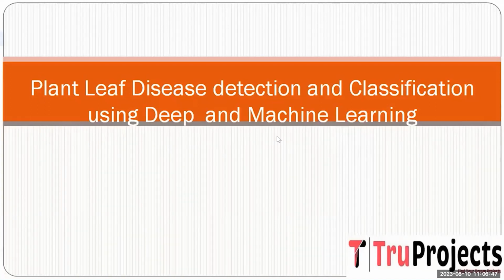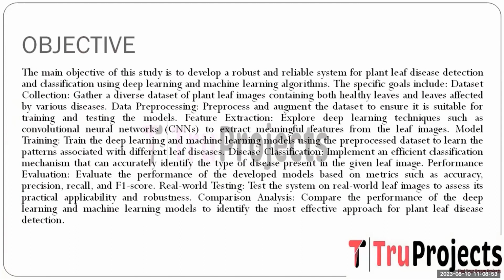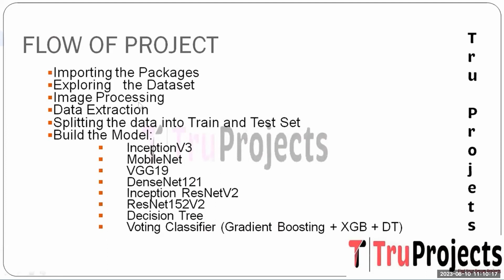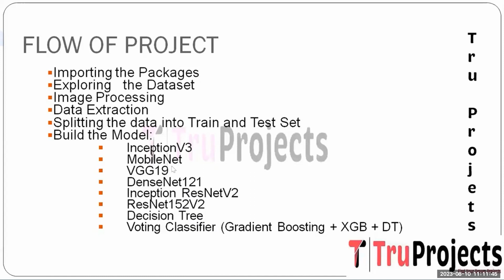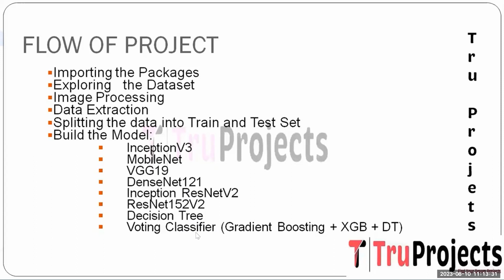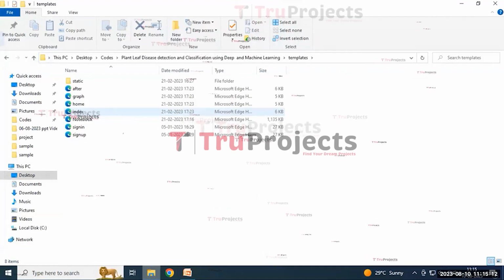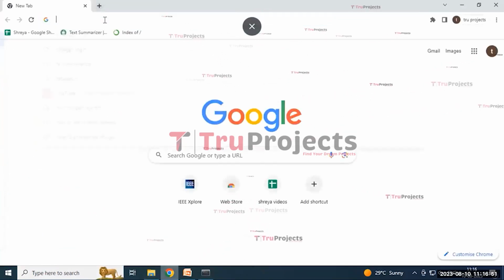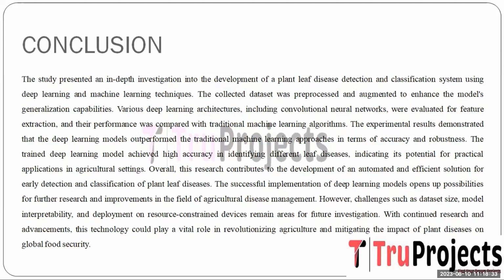Plant Leaf Disease detection and Classification using Deep and Machine Learning mtech projects